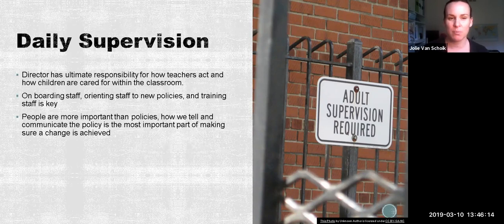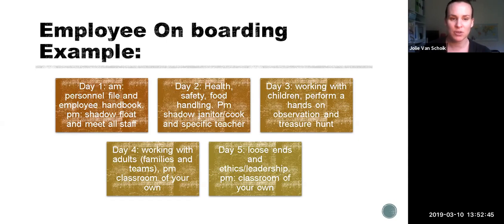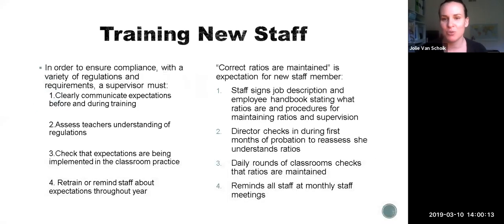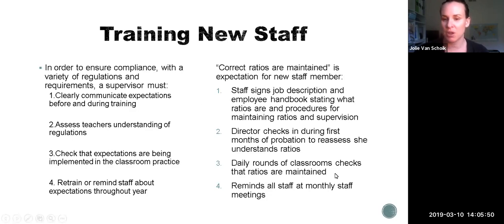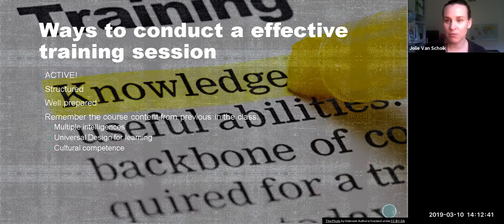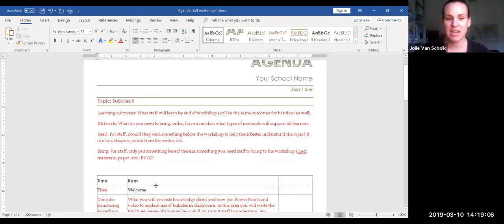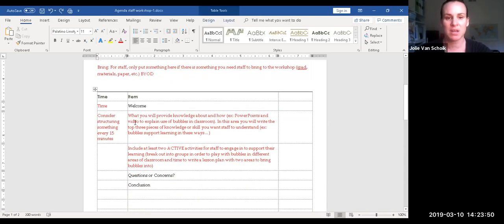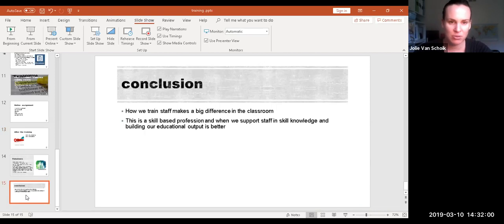orientation and training